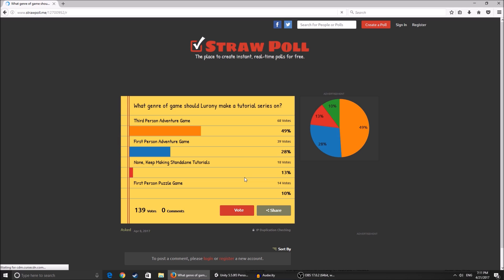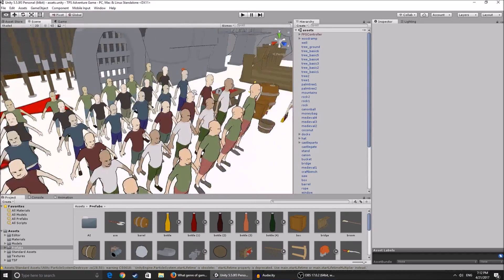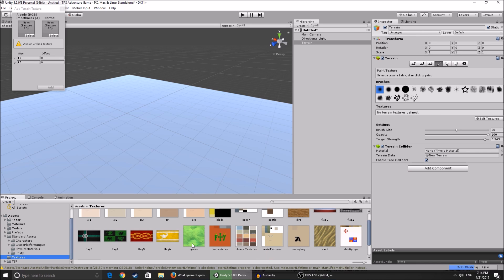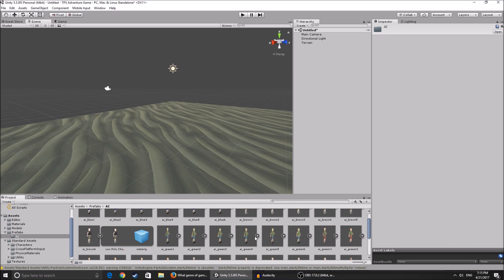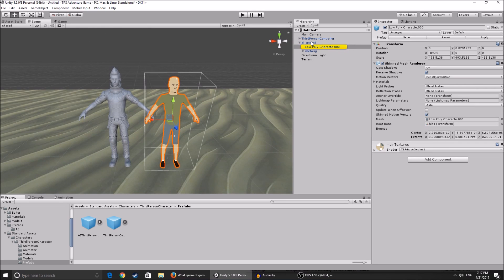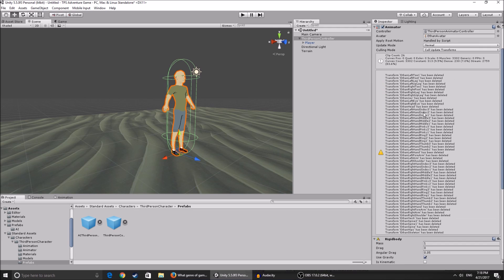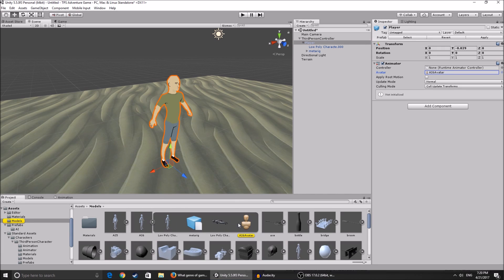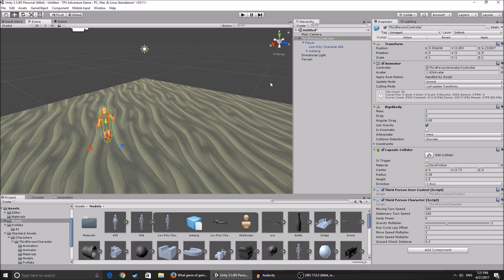Unity Adventure Game Tutorial #1 - Introduction & Player Setup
Unity Tags:
unity3d animation,
unity 3d character creation,
unity3d rpg,
unity 3d,
unity3d inventory,
unity3d javascript,
unity3d java,
unity3d javascript tutorial,
unity3d jrpg,